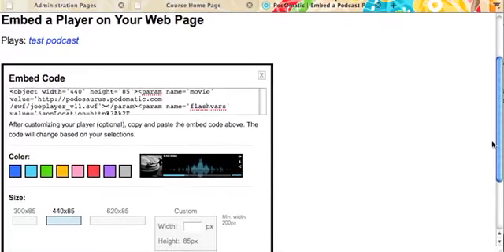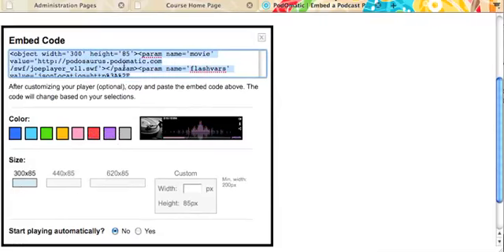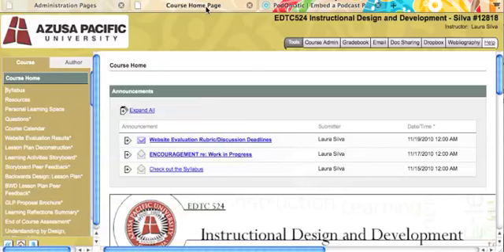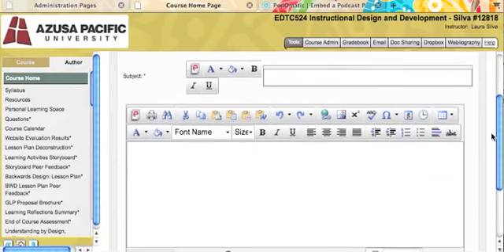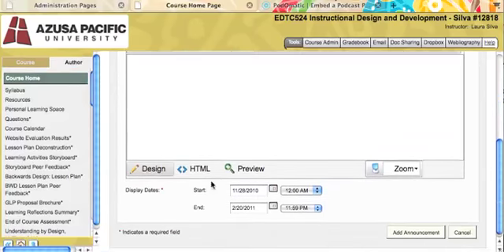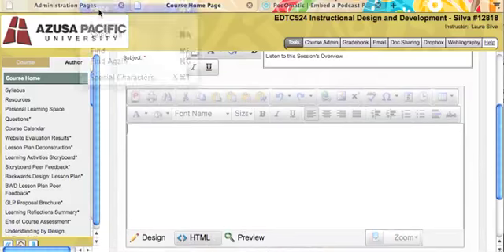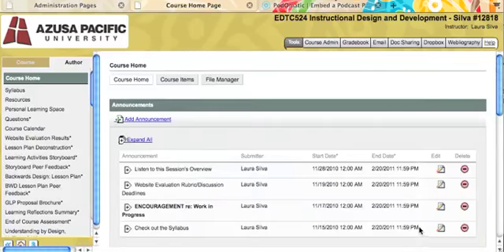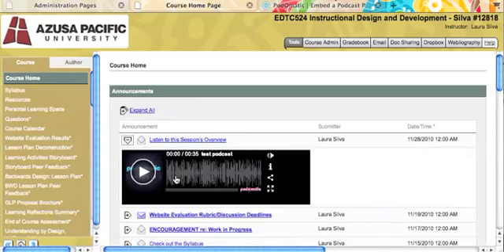Embed Podcast Player into eCollege eCourse